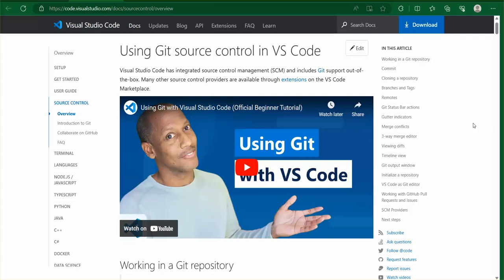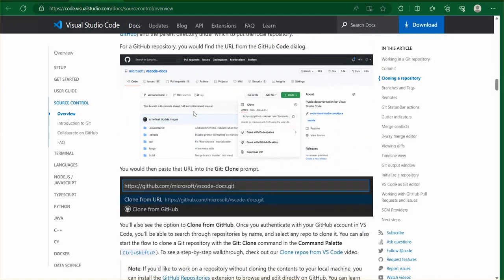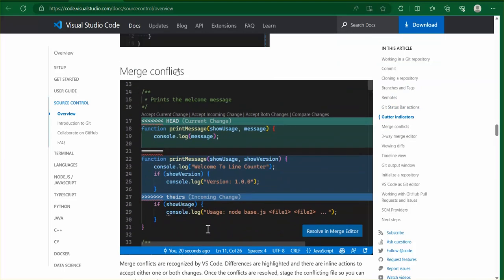Using Git source control in VS Code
In this video you will be able to learn GIT source control in VS code.